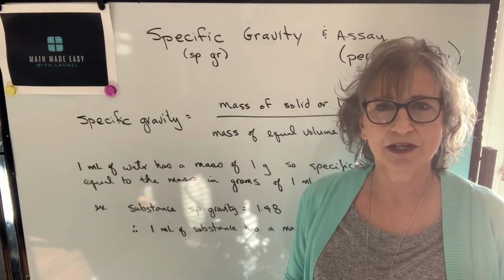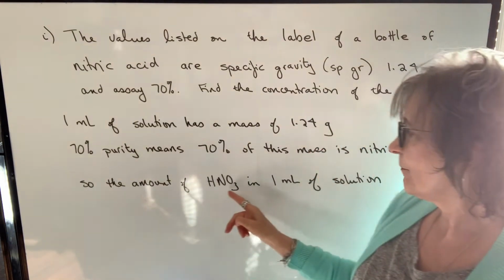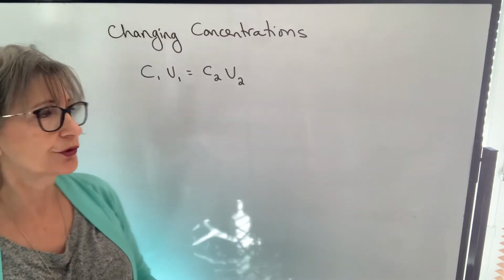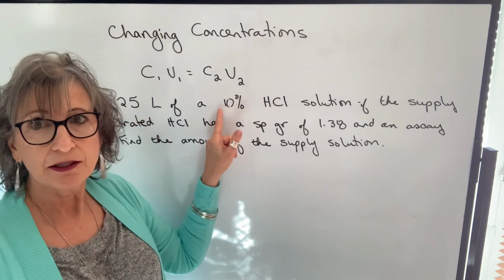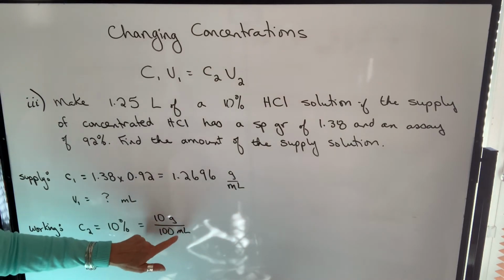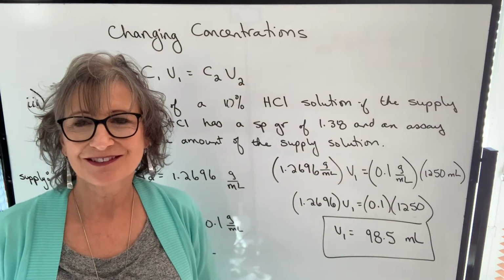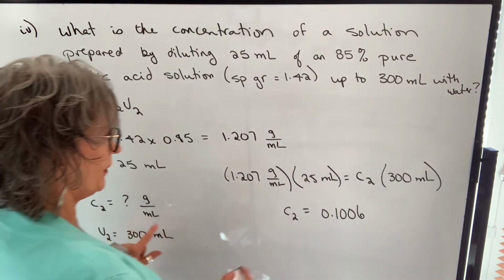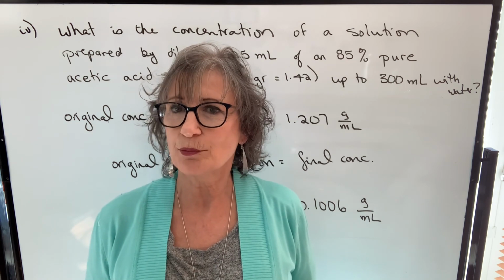Specific Gravity and Assay and Changing Concentrations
This video introduces solution concentration using specific gravity and assay.  It also introduces the formula for changing concentration when making a working solution from a supply or stock solution.   A variety of examples are shown.

Understand specific gravity and assay concepts and how they relate to changing concentrations in solutions.

What You Will Learn:

How to calculate specific gravity
How assay values relate to concentration
Multi-step problems combining these concepts
Applications in science labs and industry